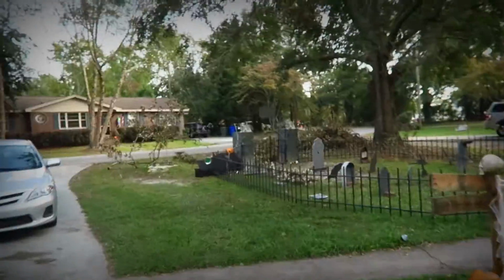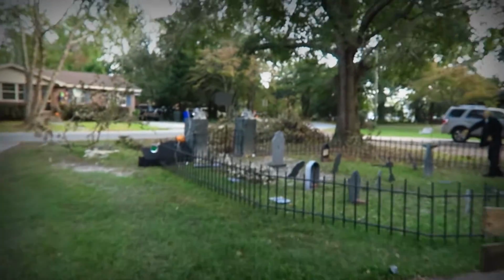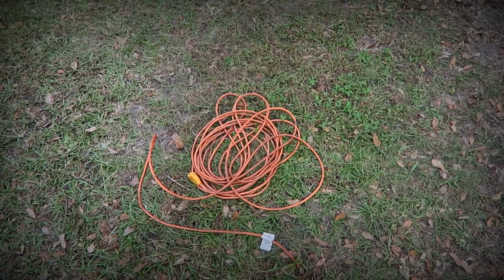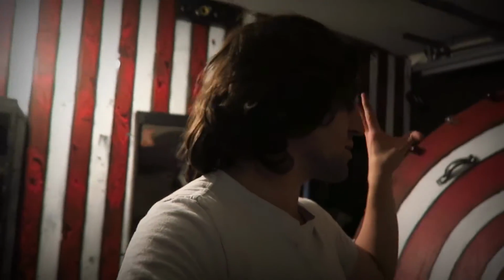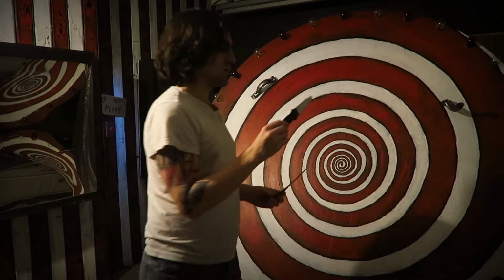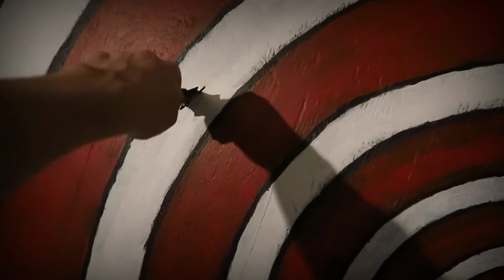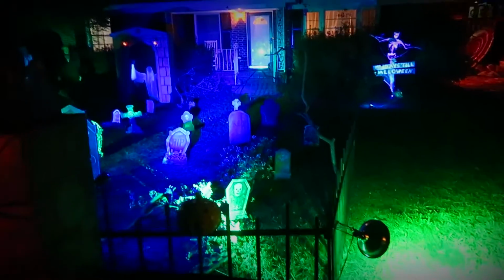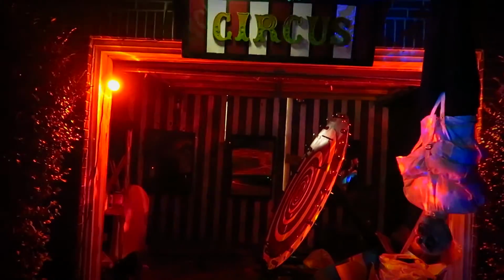Some Finishing Touches [10/27/2016]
Who is AntneyW?
Hi! Ever since I was a kid, I've wanted to tell stories, and document my daily life. Starting in 2011, I went to school for film production and digital cinematography, and am fortunate enough to be able to combine my passions into one, right here on YouTube!
Also, I really love Halloween. Every October I run a small home haunt for the neighborhood, and document the build throughout the year!
Come and join me and my amazing girlfriend on our crazy journey through this thing called "life"!